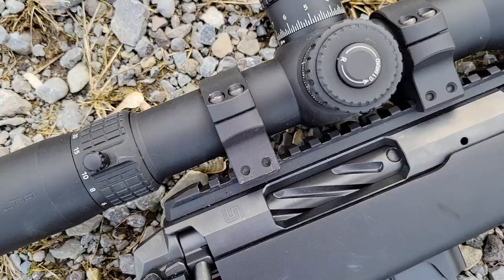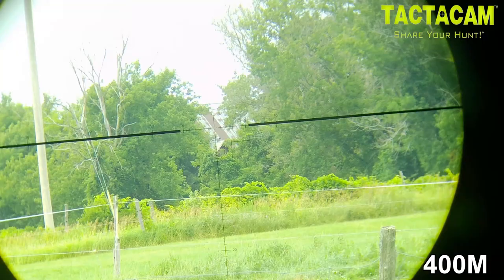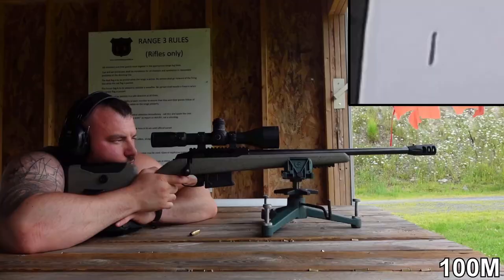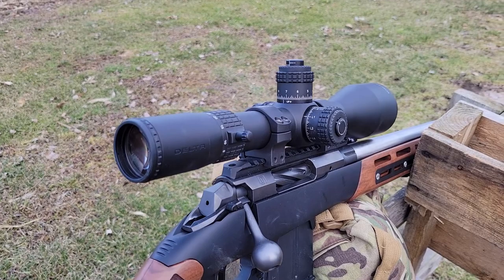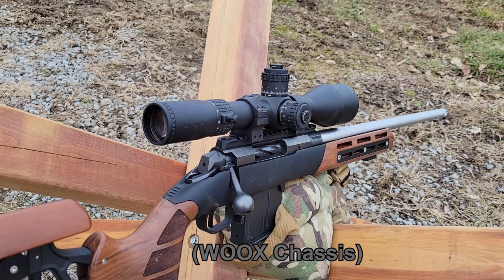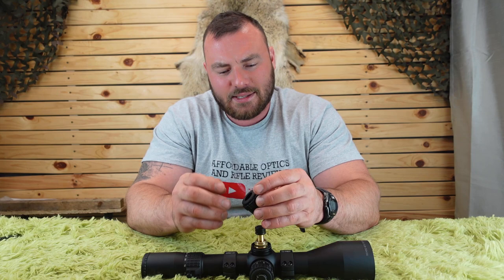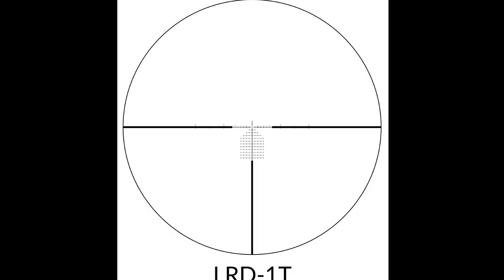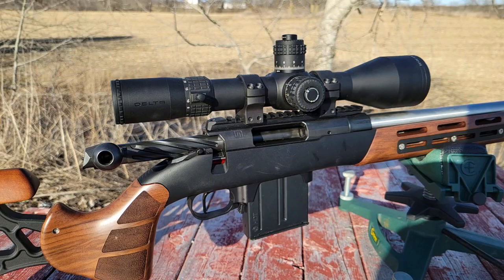Delta Stryker 4.5-30x56 Review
In this video, we review the Delta Stryker 4.5-30x56 Review  an optic that retails at 1500$USD or about 2200 CAD this optic offers all the features you would want in a high end long range/ PRS riflescope, were talking wide magnification range/ throw lever/ tons of internal adjusmtent/ zero stop/ and great glass!

also for long range this tool can greatly help you
Kestrel 5600 elite with applied ballistics you want this one:

All turrets in my videos are tested using Targets from Box to bench precision if you are interested check them out

Specifications:

Magnification - 4.5-30x
Objective lens diameter - 56x
Angular field of view - 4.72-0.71°
Linear field of view at 100m - 8.3-1.2m
Exit pupil - 8.8-1.9mm
Eye relief - 81-97mm
Water resistance - 0.3kg/cm2
Weight - 1014g
Length - 365mm
One click - 0.1 MIL
Max. elevation / windage adjustment range - 30 / 15 MIL
Tube - 34mm
Parallax adjustment - Side focus (23m - ∞)
Diopter adjustment range - -2D / +3D
Reticle position - First focal plane(FFP)
Nitrogen filling- Yes
ZeroLock - Yes